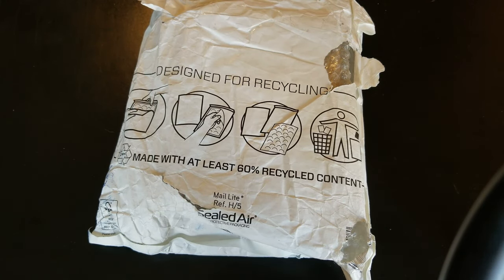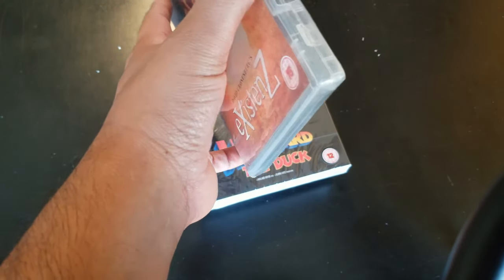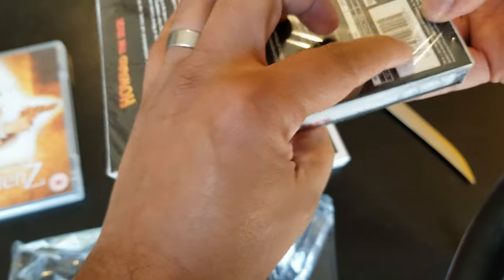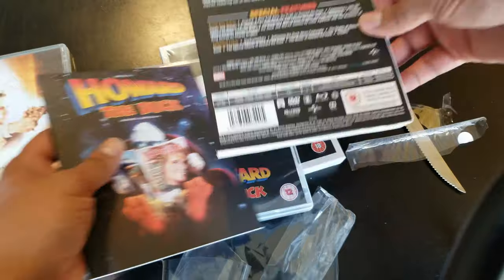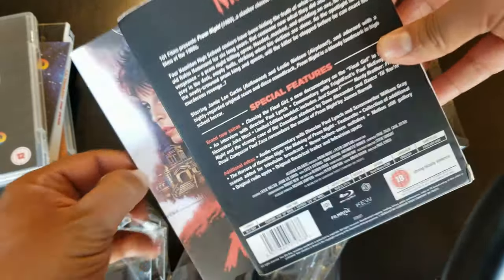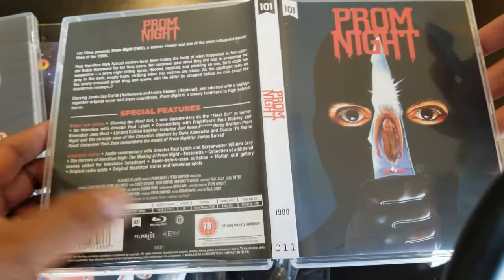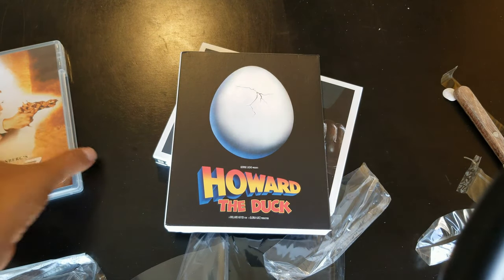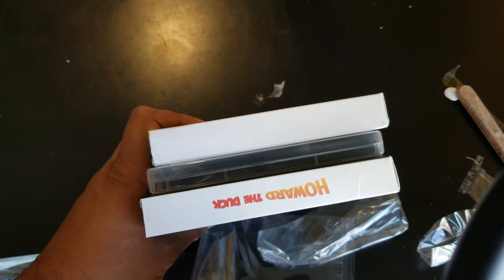101 films unboxing Howard the Duck, Prom Night and eXistenZ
Hello Friends,
New video tonight, a new label to me 101 Films and the unboxing of these films. I am happy with the quality of the packaging but the shipping leaves a lot to be desired.

This is the software that I use to edit my videos, I really like this software please check it out
Horror Movie Steelbook at eBay
How to protect your Steelbooks, DVD's and more. Plastic Sleeves